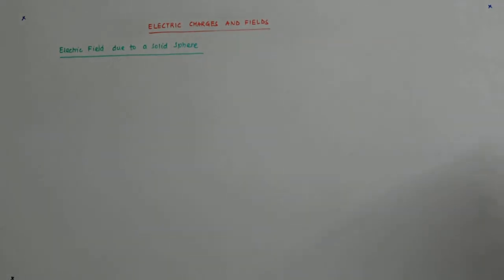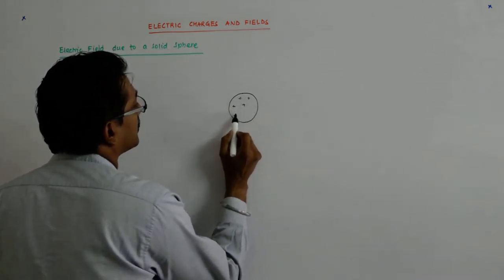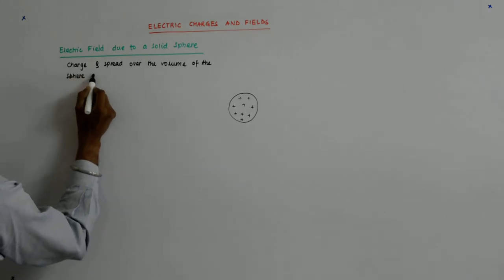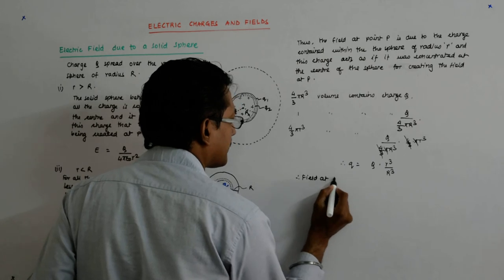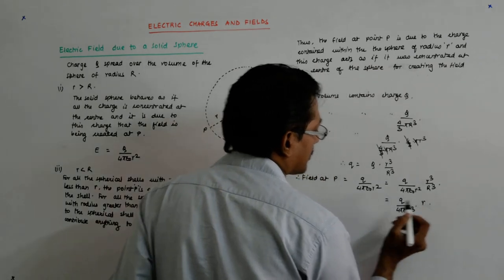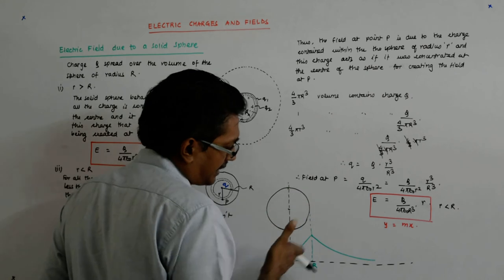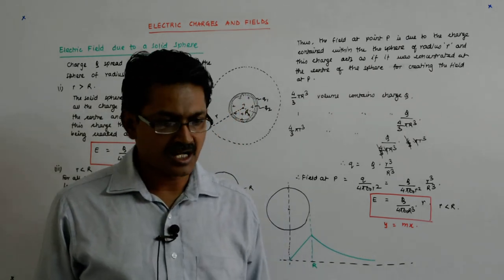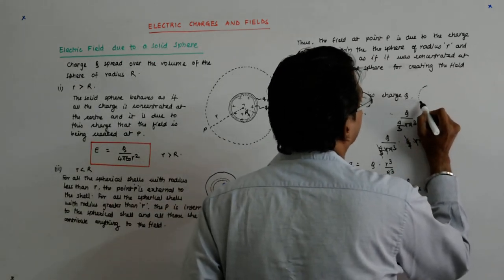Electric Charges and Fields 54 | Class 12